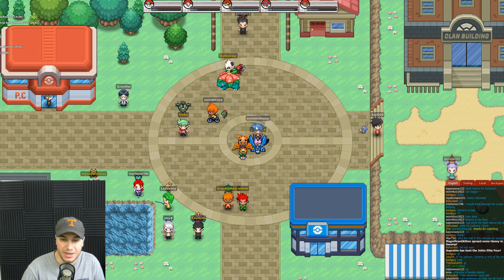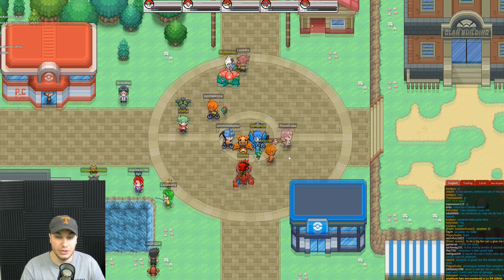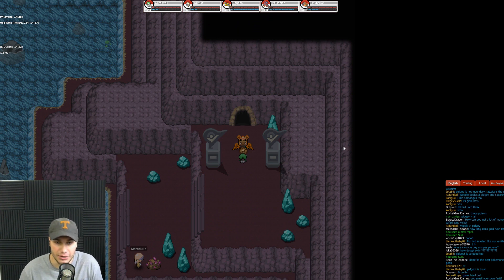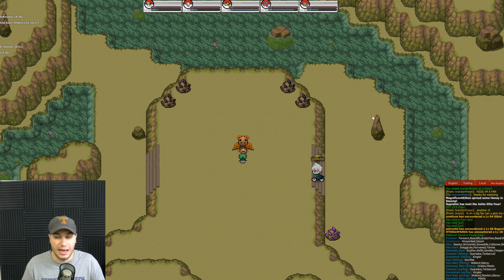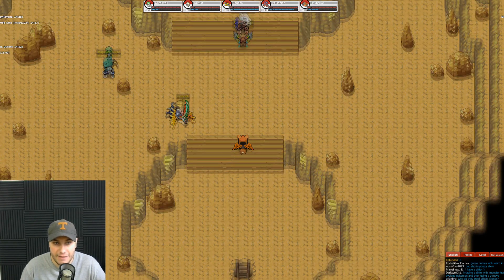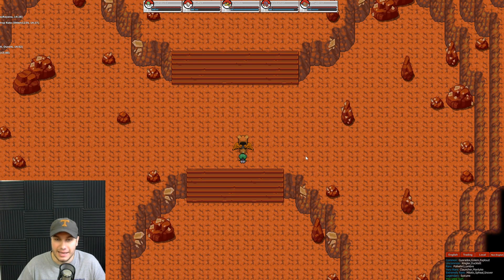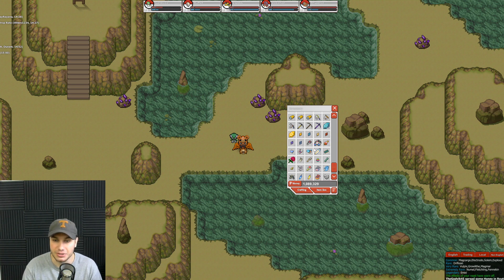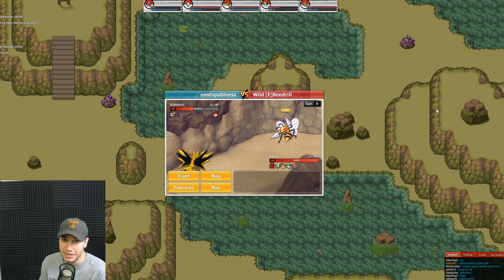Pokemon Planet Guide Where to find the Mossy Cave!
Pokemon Planet Guide Where to find the Mossy Cave! Join me today in Pokemon Planet as i explore the Mossy dungeon creating a new Pokemon Planet Guide for you! The mossy dungeon is an end game area for experienced players where we can find the legendary Pokemon Raikou, Suicune, and Entei! To find out how and where to catch these Pokemon in Pokemon Planet be sure to watch this Pokemon Planet video the whole way through!

Matthew 7:7